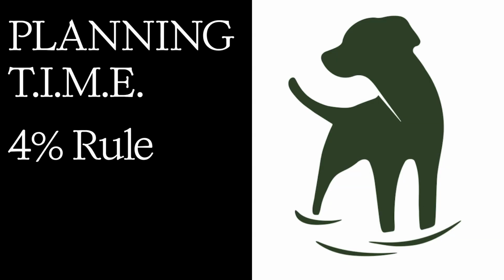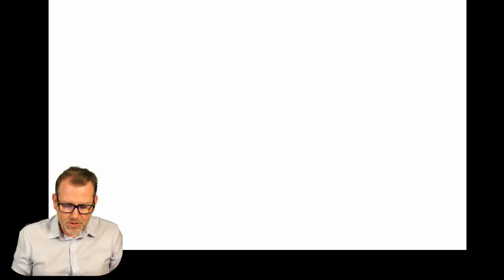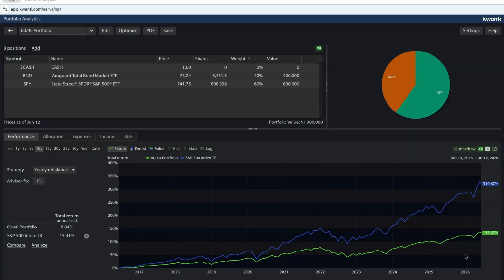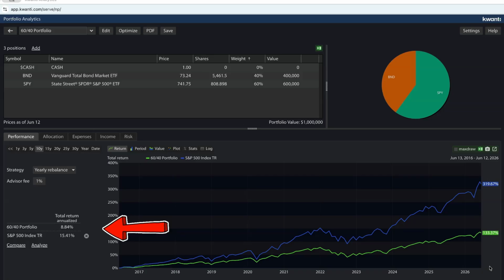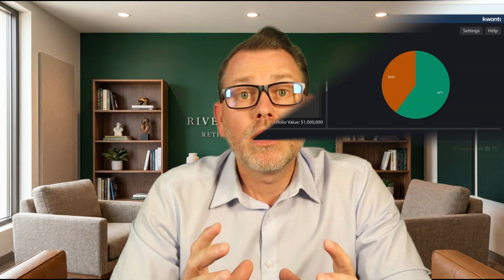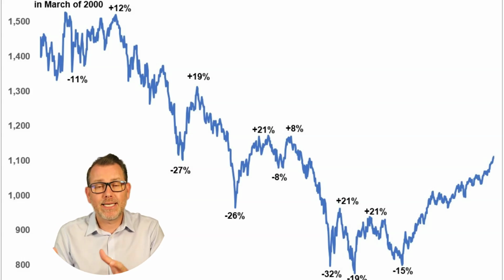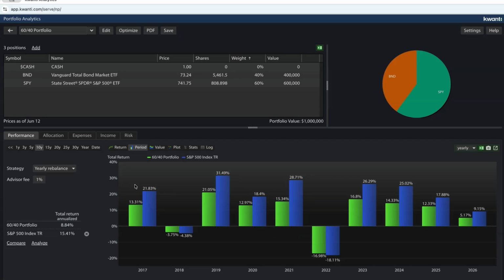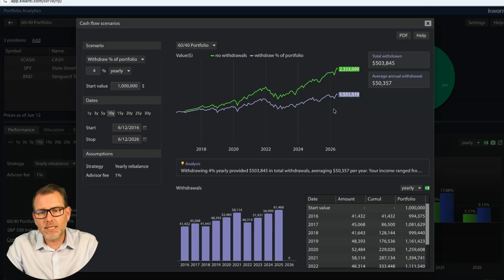The 4% Rule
A deep dive into the 4% Rule used for retirement income.